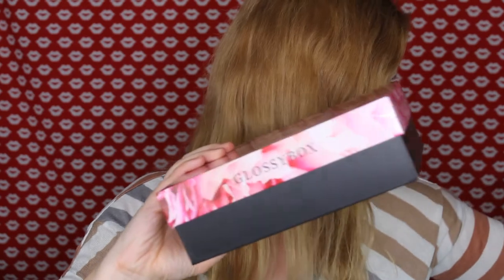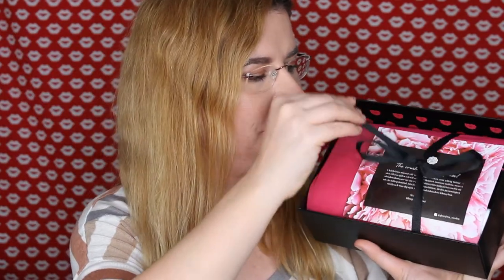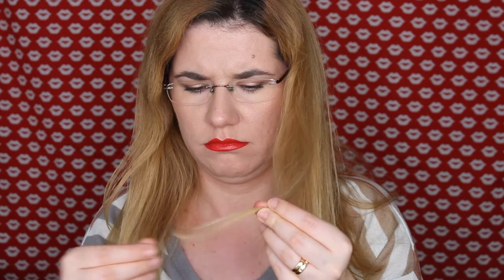GLOSSYBOX February 2018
Svenska/Swedish